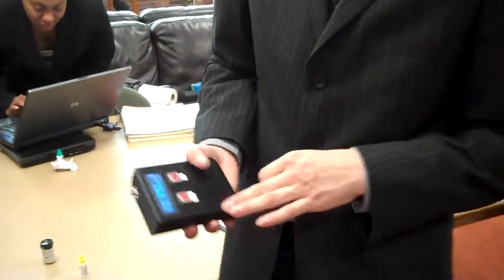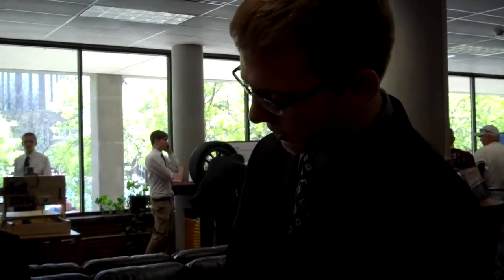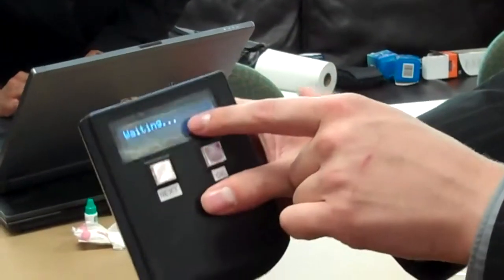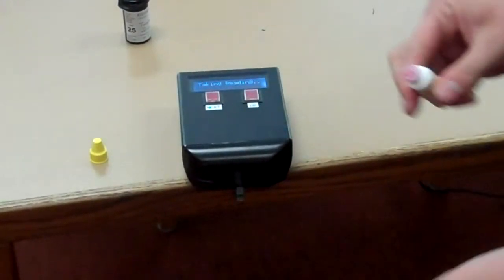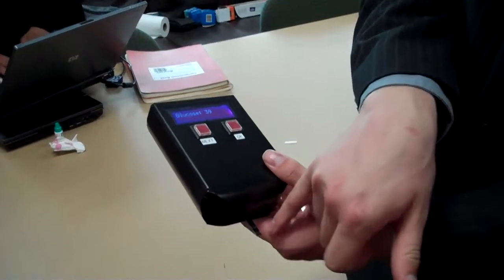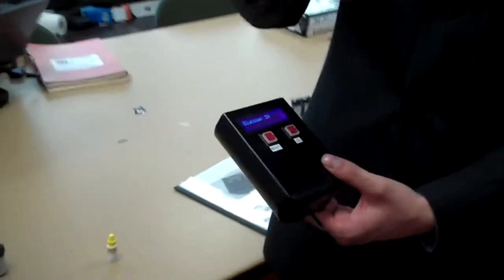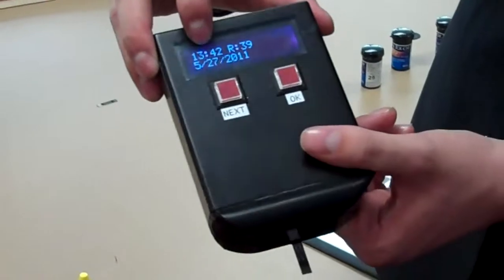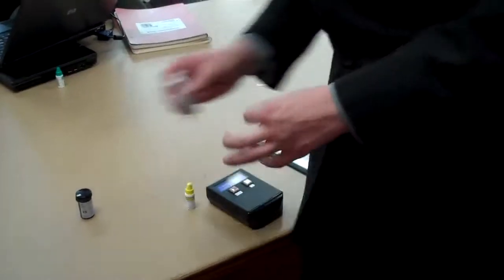MSOE Senior Project 2011 Blood Glucose Meter and Management System PART I - Meter